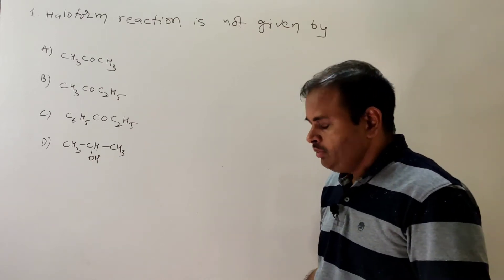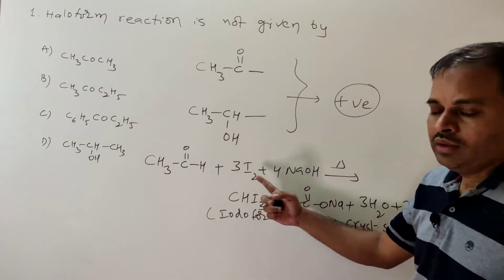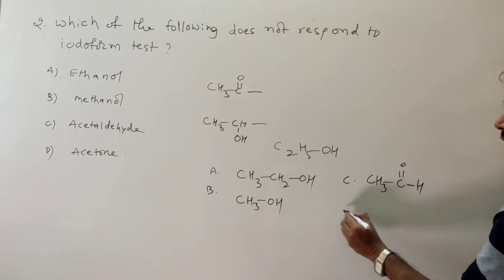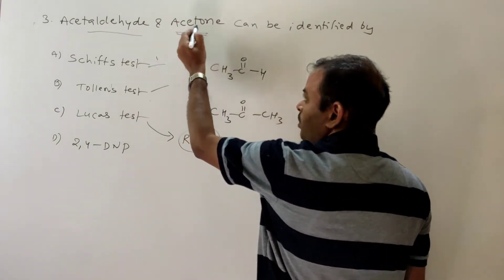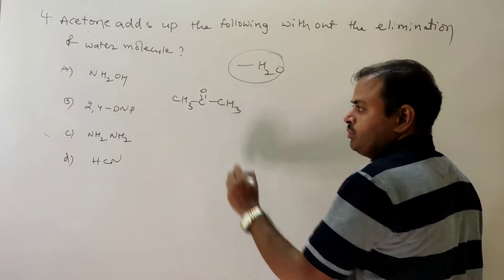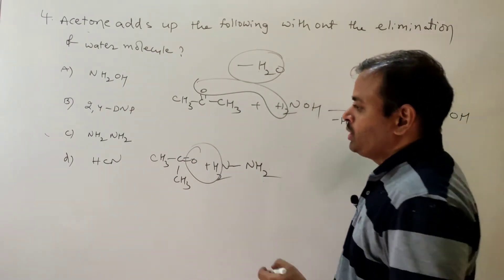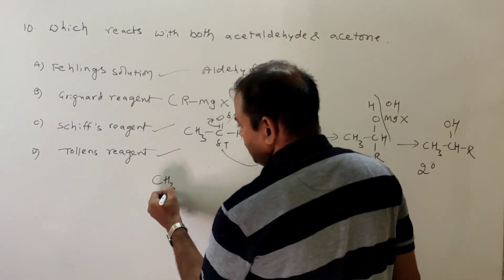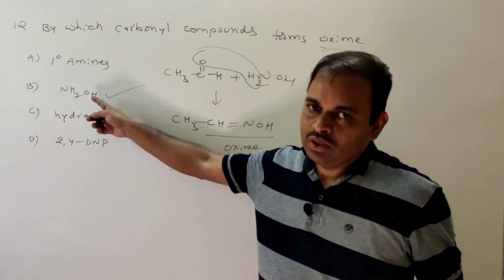Q&A in Corbonyl compounds#carbonylcompounds